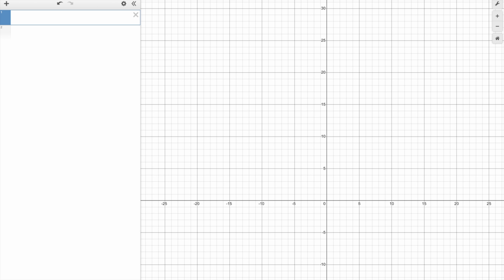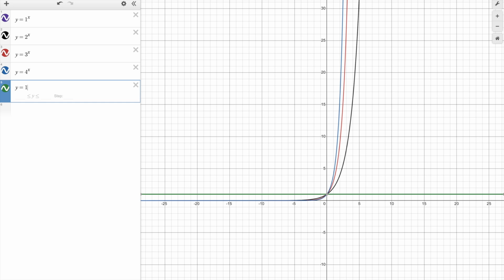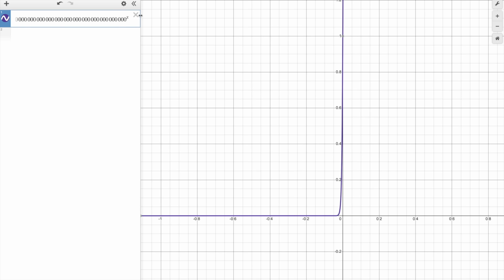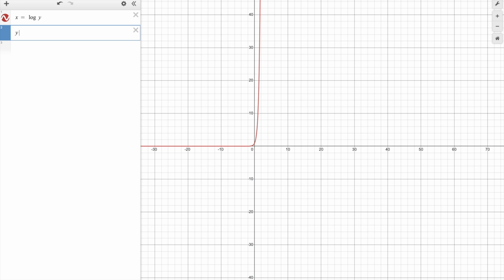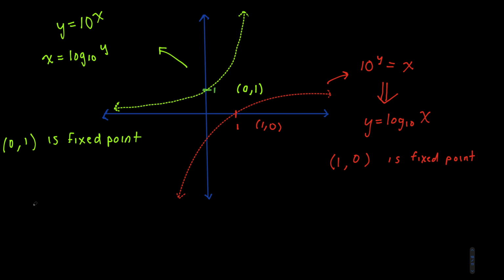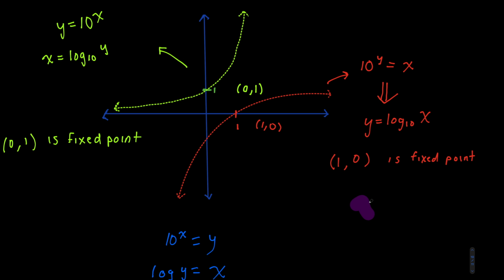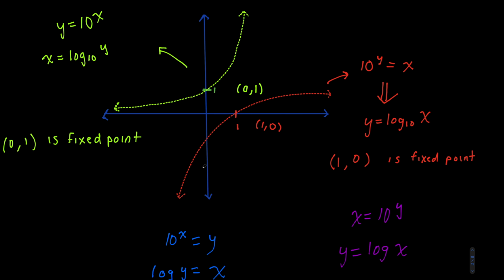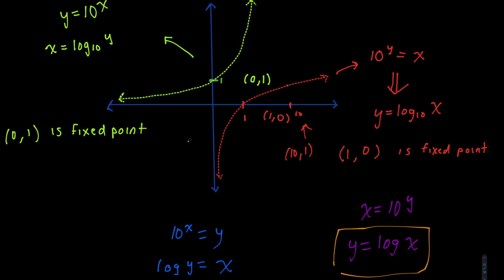Visualizing/Graphing Logarithms | Part 3-1 | neocreatives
how to visualize/graph y = log x and exponential functions